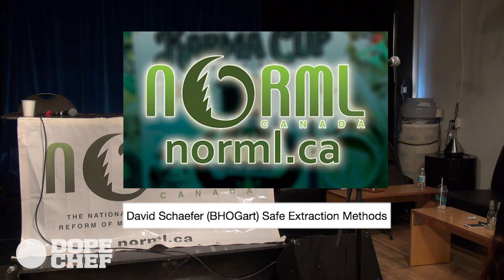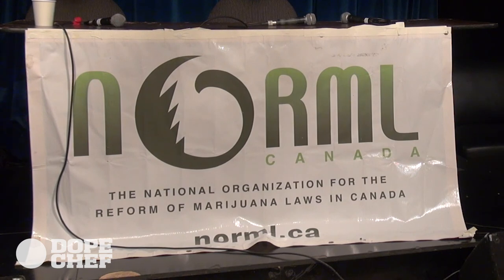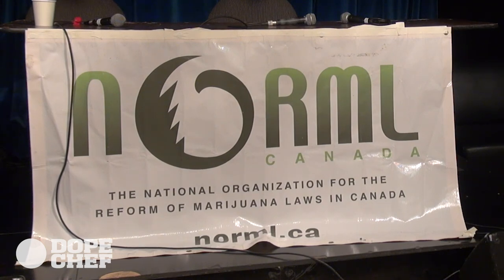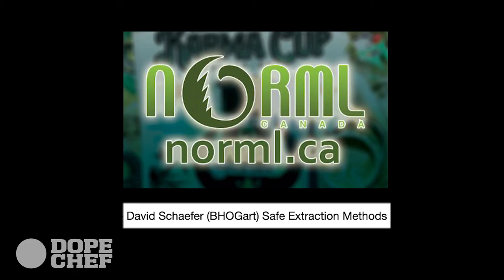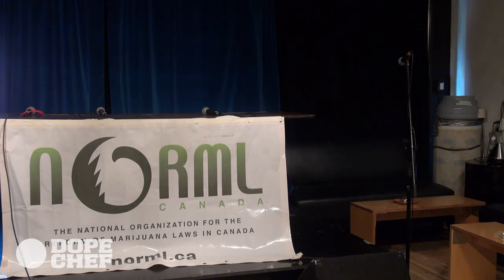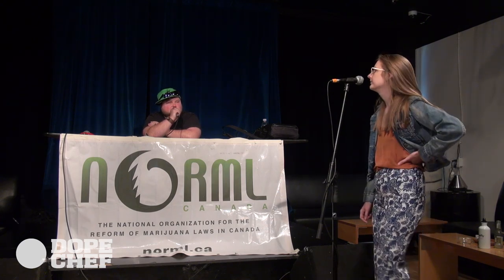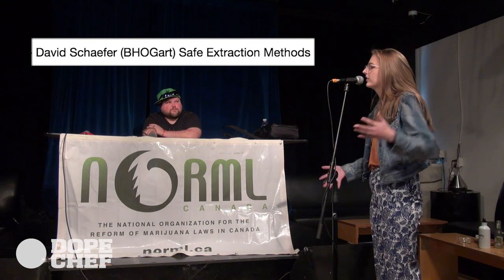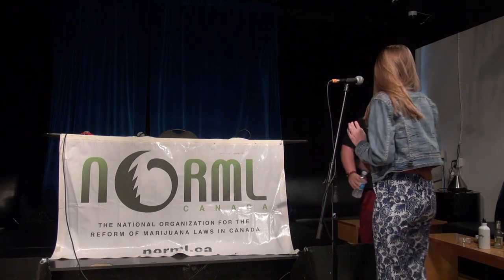Safe Extraction Methods BHOGart | NORML Conference 2017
NORML Conference 2017 presents 'Safe Extraction Methods' with David Schaefer of BHOGart

2017 NORML Canada Conference two days of insights from experts in the cannabis industry on September 9th and 10th 2017 at Vapor Central in Toronto